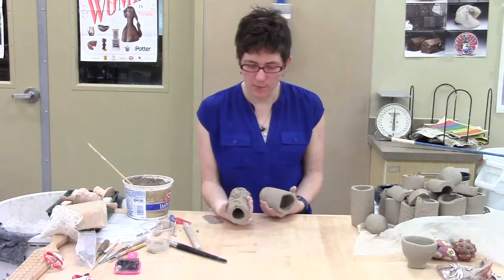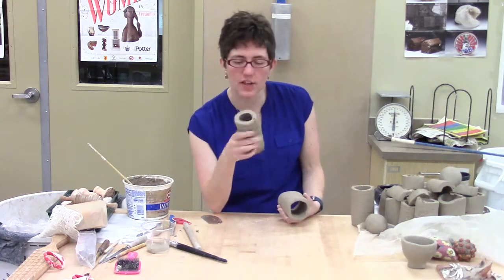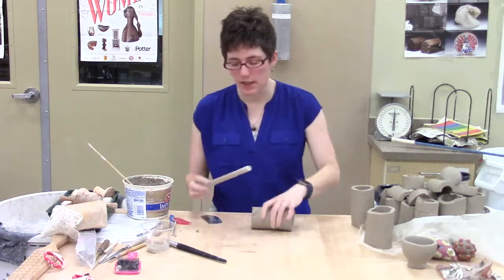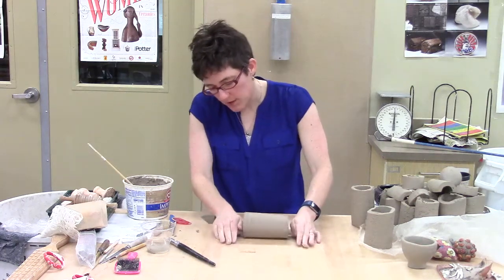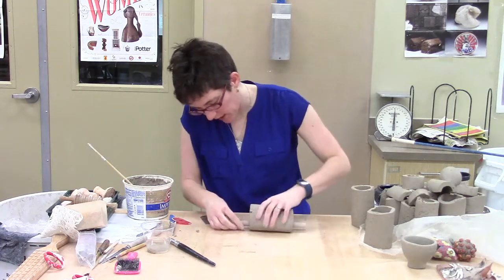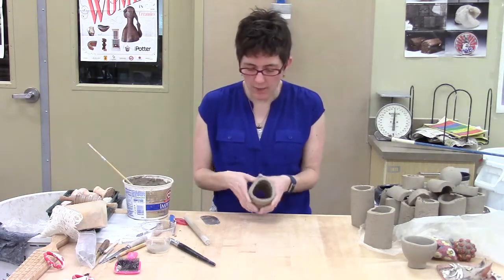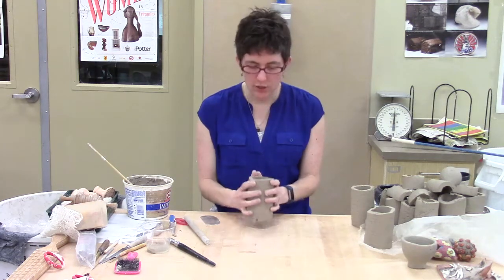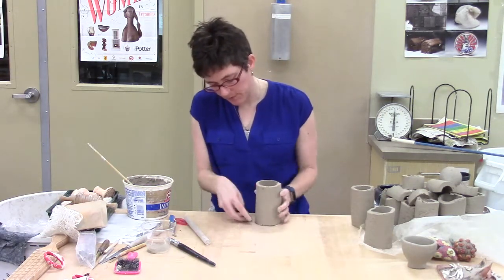Extruder: Stretching an extrusion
Demonstration of how to stretch a thick (extruded) tube and smooth the surface.